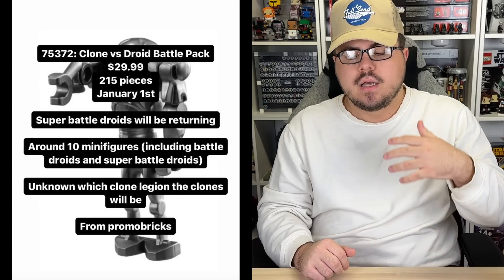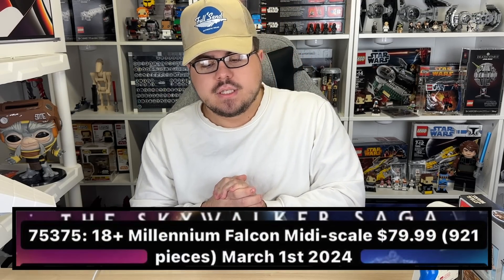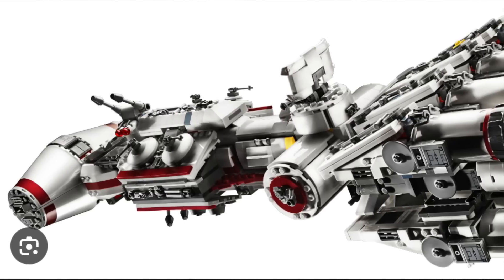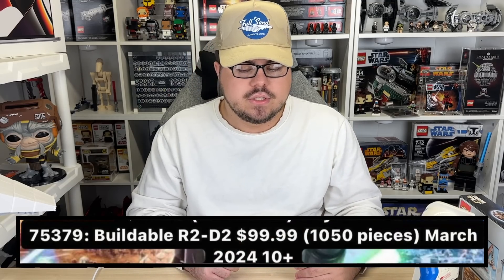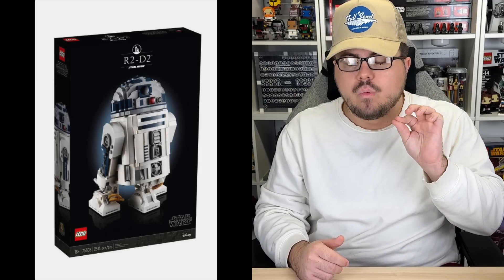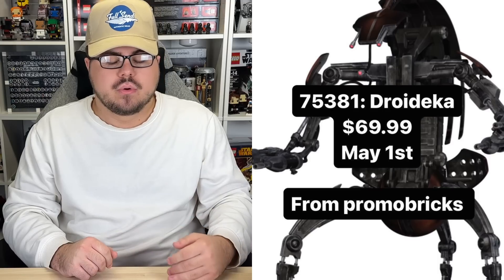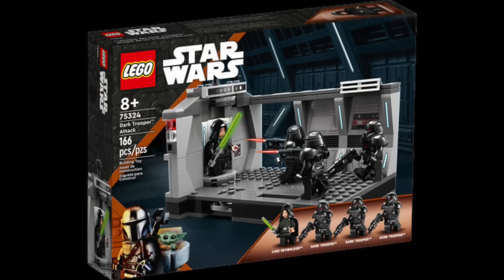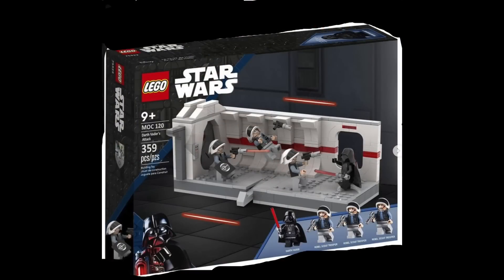NEW 2024 LEGO Star Wars LEAK Updates! (this could be GREAT!)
Now that all we have left for LEGO Star Wars 2023 Summer sets is the LEGO Star Wars 2023 UCS Venator with the NEW LEGO Star Wars 2023 Captain Rex we are moving onto LEGO Star Wars 2024 Set LEAKS/NEWS! These leaks just surfaced and we already have some small updates but some important ones. This new info could be HUGE for this specific LEGO Star Wars 2024 Spring Set.

FULL 2024 LEGO Star Wars SET LEAK LIST:

LEGO Star Wars 30680 Unknown 2024 Polybag
LEGO Star Wars 75372 Clone vs Droid Battle Pack
LEGO Star Wars  75382 UCS TIE Interceptor (May 4th)